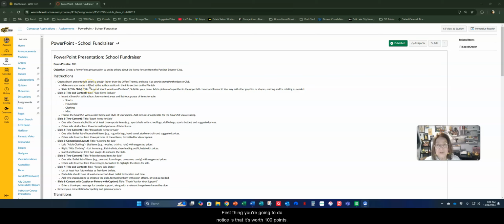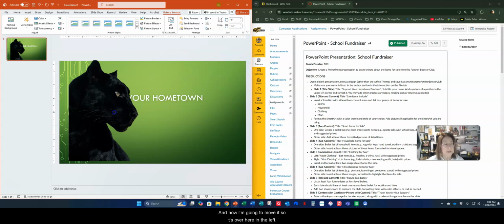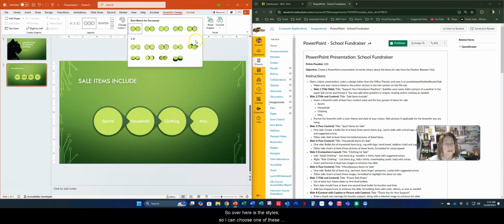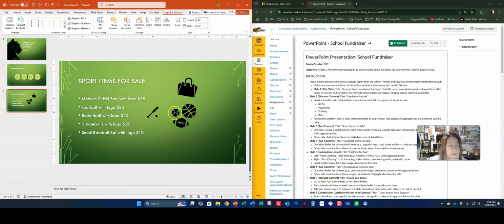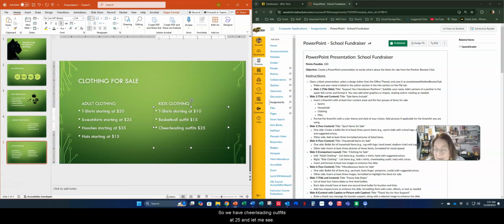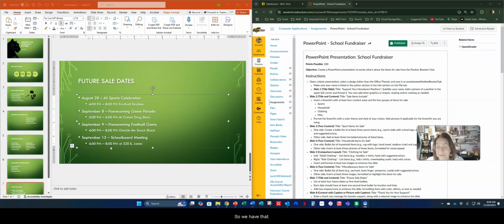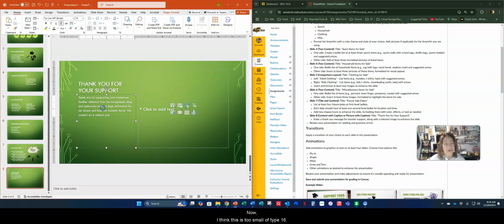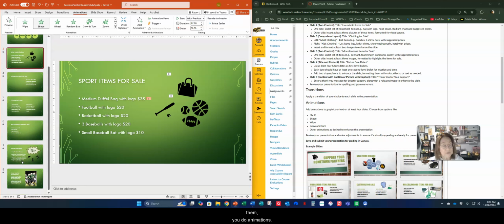PowerPoint School Fundraiser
@4doxs1lab Linda Sessions explains the skills needed to complete the PowerPoint School Fundraiser project for week 7 in CED 115. Skills include adding slides, text, SmartArt, graphics, animations, transitions, icons and more.